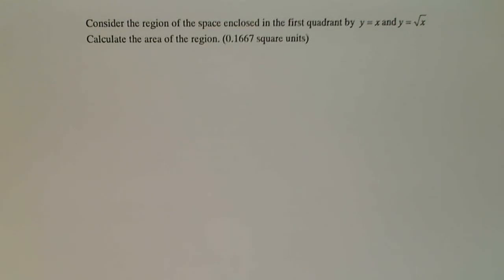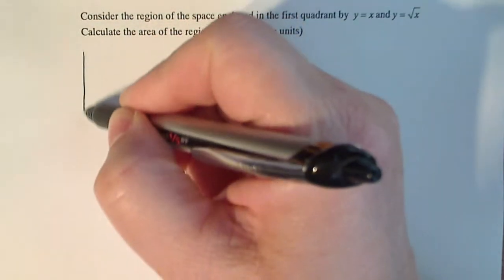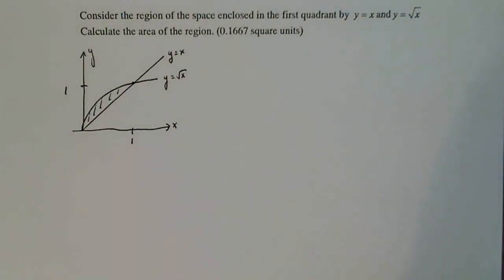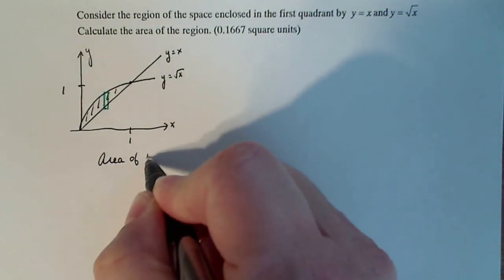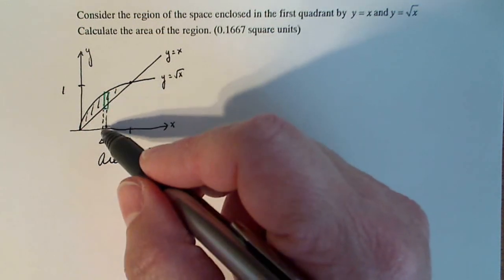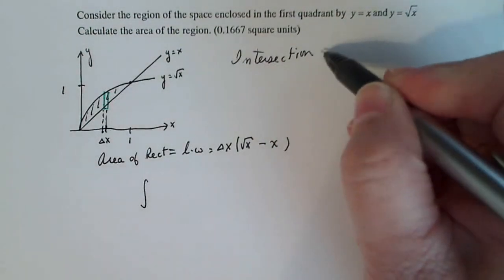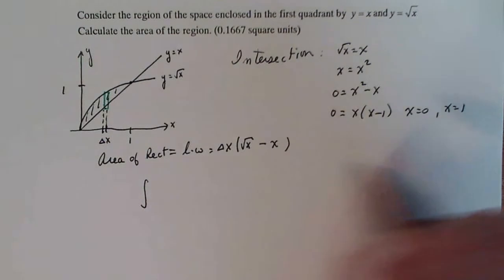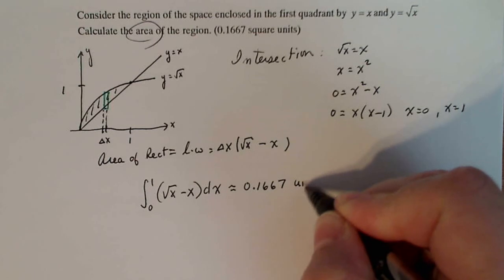Calculus 2: Using Integrals to Calculate the Area of an Odd-shaped Region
Using slicing and good graphing plus some calculus, we calculate the area of an odd-shaped region.